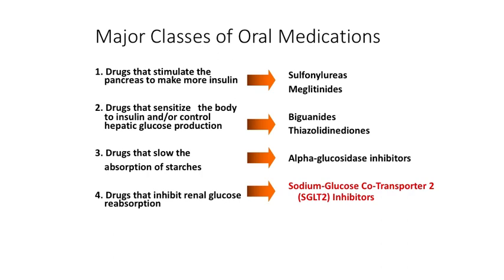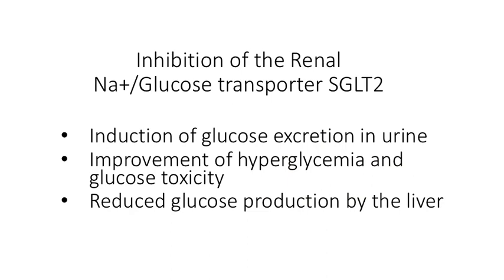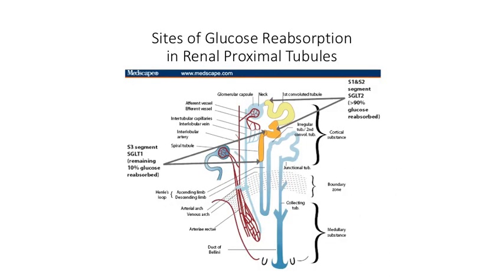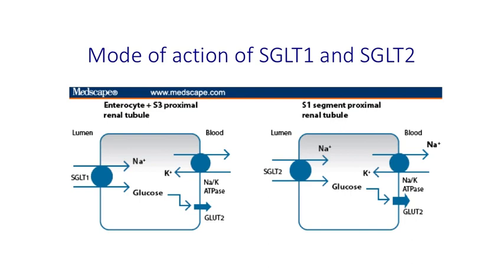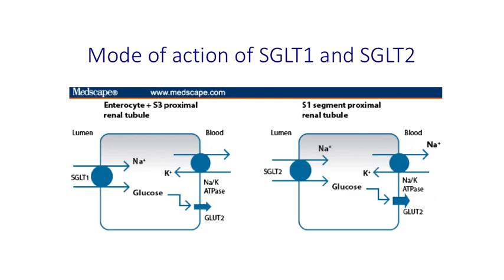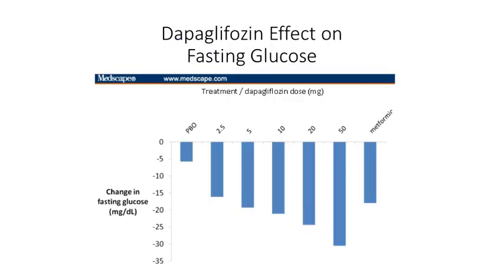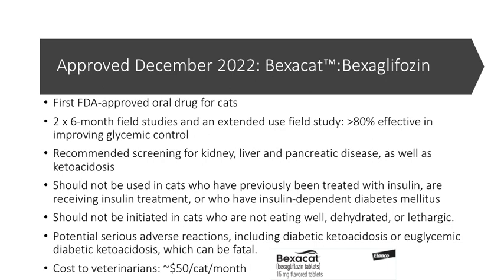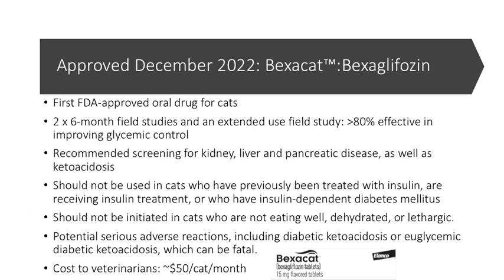Non-Insulin Therapy of Diabetes, Pt. 3: SGLT2 Inhibitors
Presentation by Duncan C. Ferguson, VMD, PhD, DACVIM, DACVCP on the management of diabetes mellitus.  This 3rd part is on the sodium/glucose transporter 2 inhibitors. Presented by VetMedAcademy.org